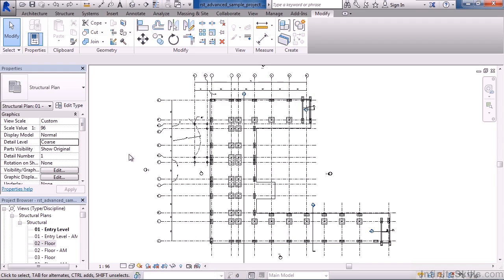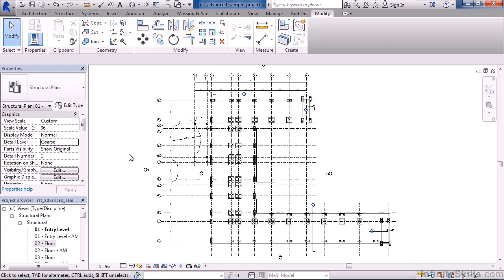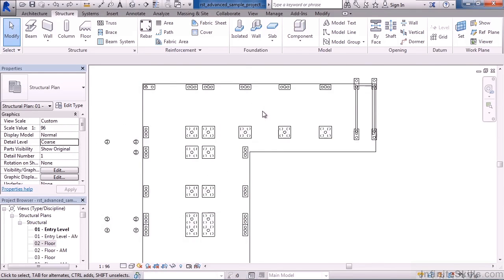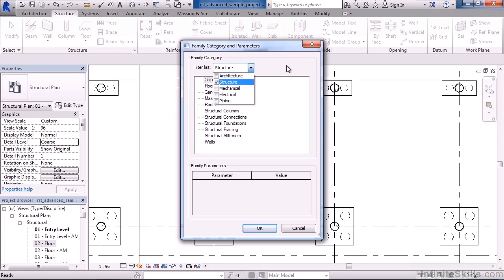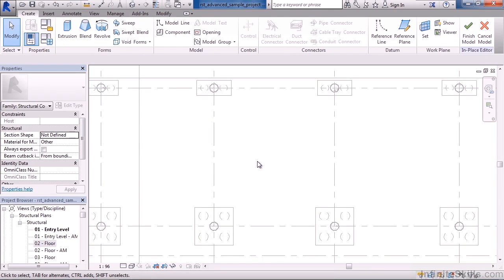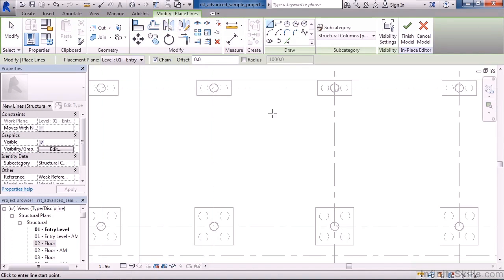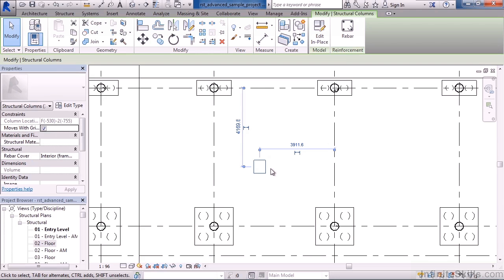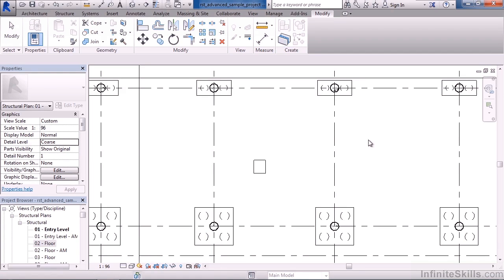Revit Structure 2015 Tutorial | In-Place Families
Want all of our free Revit training videos? Visit our Learning Library, which features all of our training courses and tutorials

More details on this Revit Structure 2015 training can be seen This clip is one example from the complete course. For more free Revit tutorials please visit our main website. YouTube